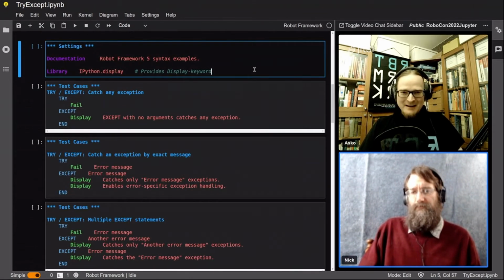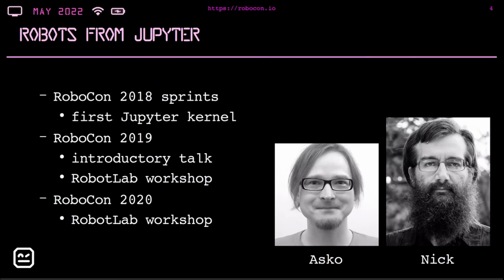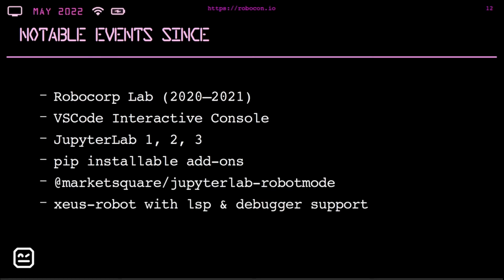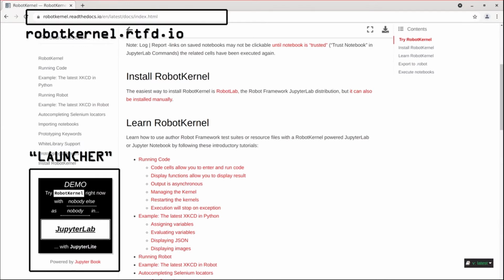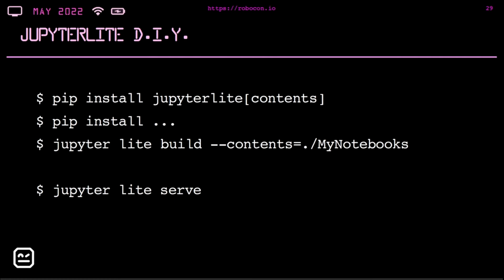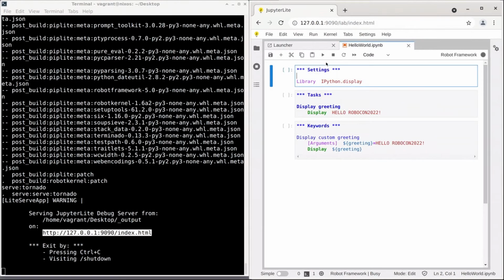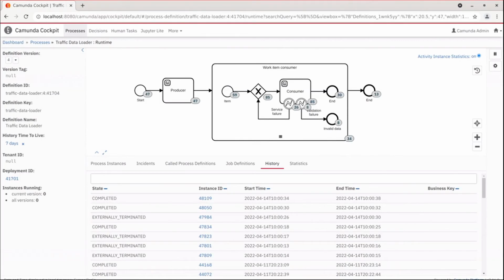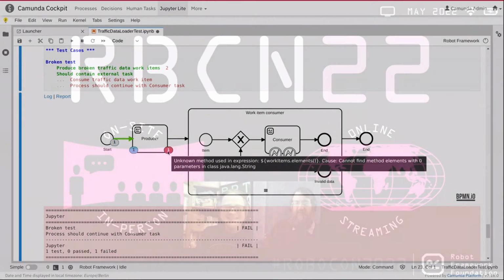RoboCon 2022 - 1.11 Web-scale Robot Framework with JupyterLite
t's as easy as ever to start a local or cloud Robot Framework environment. But it's yet easier to open a web page. We present to you interactive, in-browser Robot Framework with JupyterLite. We show how you can author and execute tasks and test suites from trivially-scaled static web hosting – without any on-demand infrastructure.

RobotKernel in the browser enables fun, web-scale Robot Framework writing and running. Built on JupyterLite, a composable, interactive computing distribution hosted entirely within the web browser, we present use cases where in-browser Robot Framework excels, despite limitations of the browser execution environment.

Our first, and the most obvious, use case is to use JupyterLite for deploying interactive Robot Framework learning experiences. For example, a free account on ReadTheDocs and GitHub is sufficient to continuously deploy JupyterLite-powered Robot Framework examples and exercises for a classroom of unlimited size, without any GDPR or other compliance concerns. The core user experience of the literate read-evaluate-print-interact loop of the Notebook can be augmented with multi-user voice and video chat powered by Jitsi Meet, and interactive diagrams with Drawio. In the future, we expect JupyterLite to be easy to embed with any documentation.

Our other use case is to use JupyterLite for embedding Robot Framework authoring environments into 3rd party web applications. Highly customizable, this experience can be tailored to meet branding needs, and can be configured to only use resources from on-premises servers.